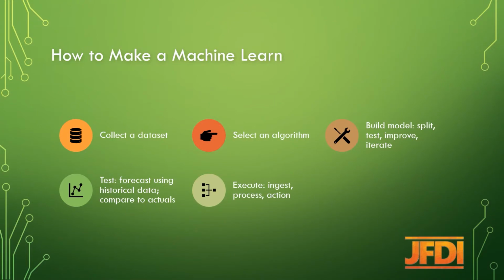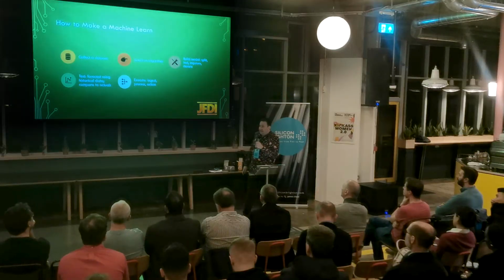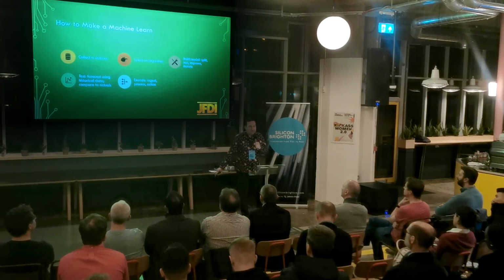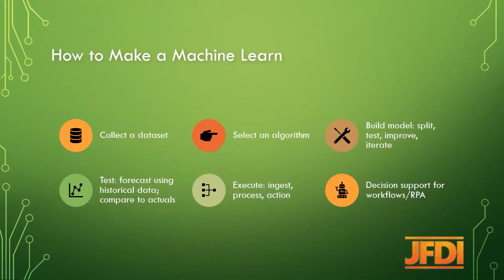How To Make A Machine Learn, from Real-World AI and Automation for Business @ Silicon Brighton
Jon Silver's introduction to How To Make A Machine Learn, from his session on Real-World AI and Automation for Business, recorded at Silicon Brighton's AI 2.0 Business Automation event, 25th Feb 2020.

Smartphone soundtrack recovered and enhanced by Jake Silver, freelance audio engineer.